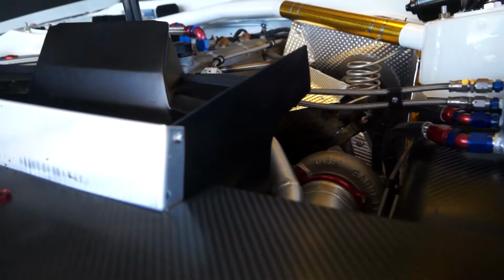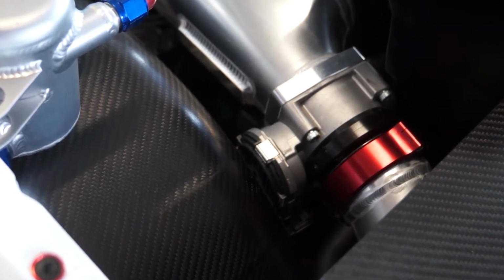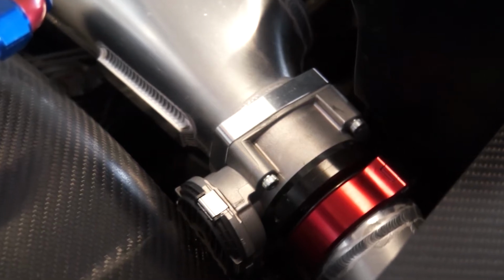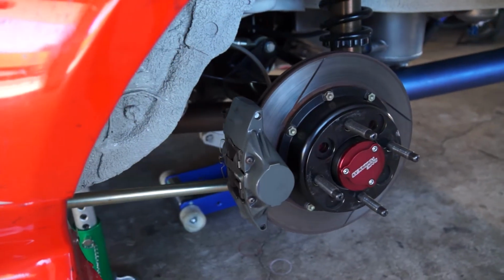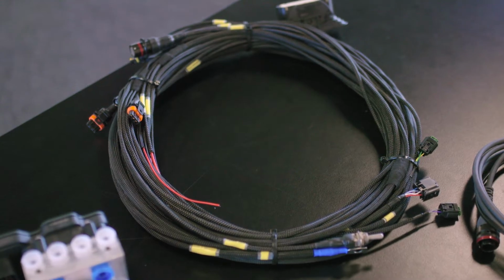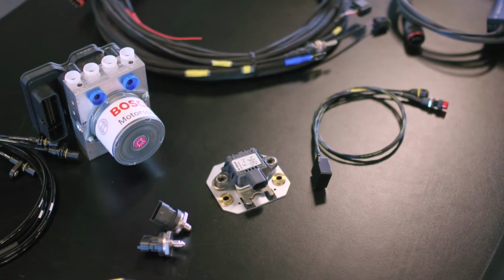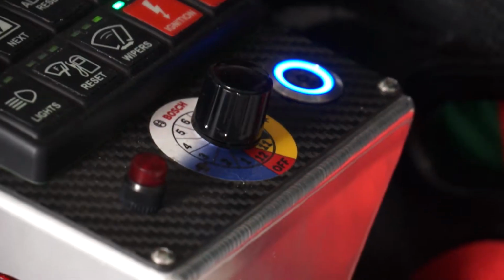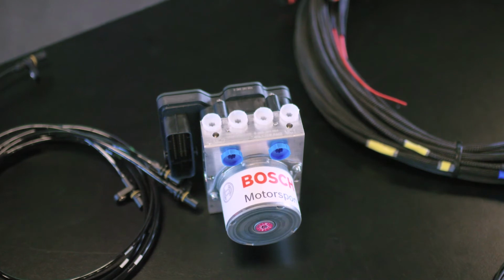Bosch Motorsport in Beau Yates AE86 WTAC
Beau Yates uses Bosch Motorsport technology to shave seconds off his Toyota AE86’s WTAC lap times! Check out the video to see how the Bosch Motorsport M5 ABS, combined with two electronic throttle bodies and a full suite of sensors allow Yates’s AE86 to be taken to the limit without ever locking a wheel. Keep an eye out for the stellar on-board lap at the end with the Drift King himself, Keiichi Tsuchiya.